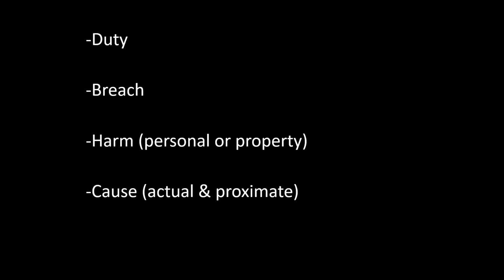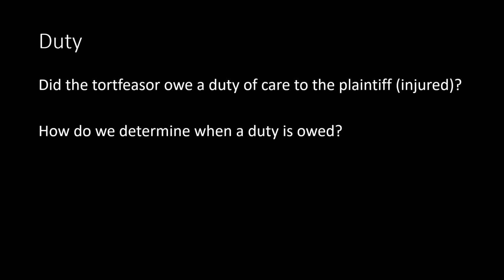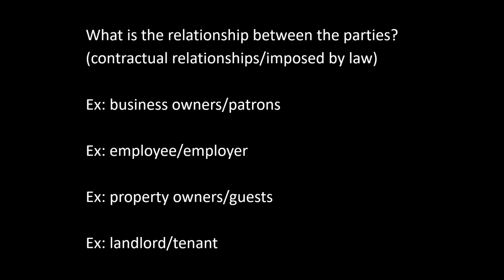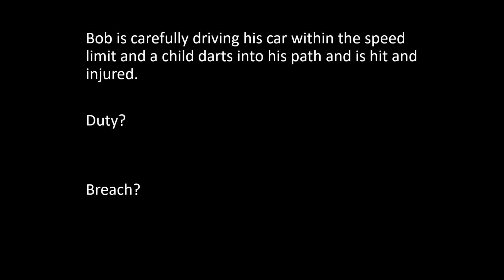Negligence Part 1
This video is part of a series of videos discussing American Tort Law.  In this video negligence will be defined and the first two elements of the legal theory will be explained, Duty and Breach of Duty.